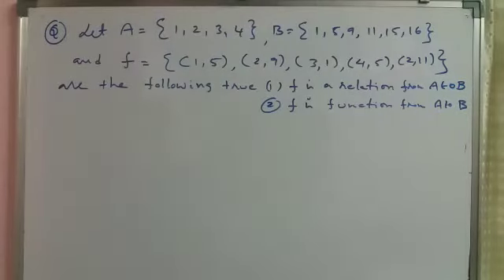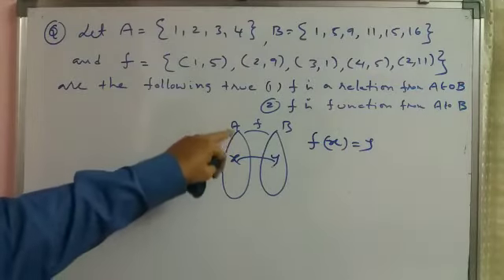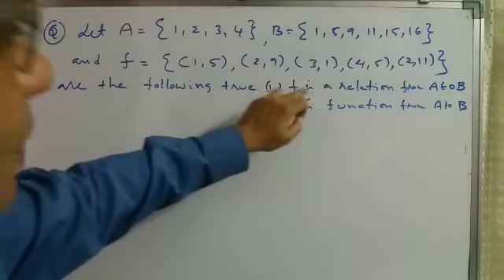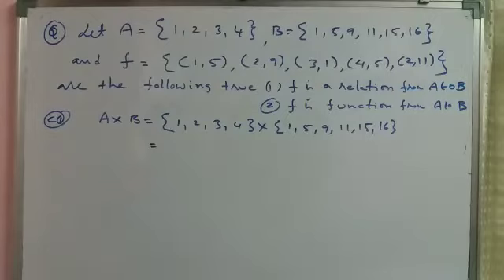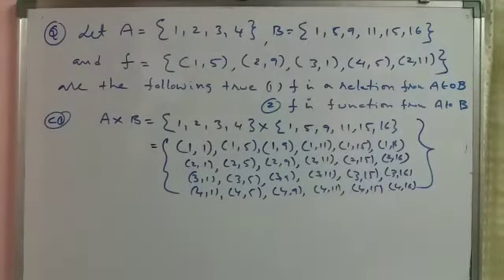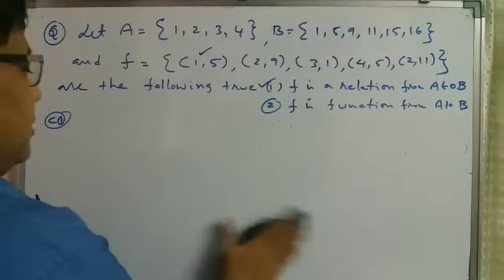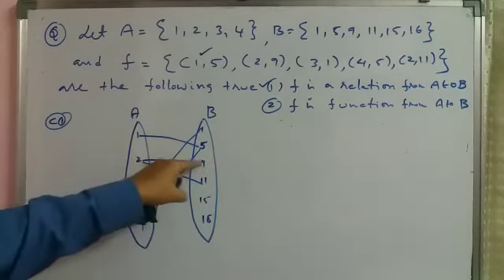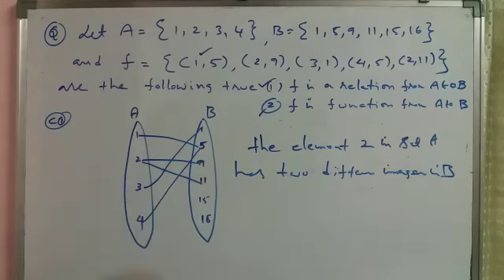1 pic function and relations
For future of student's